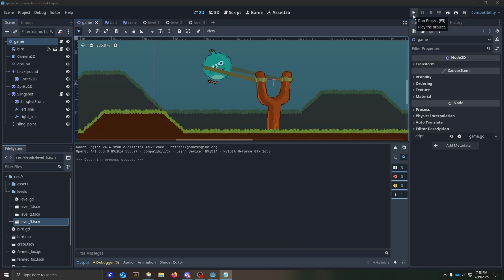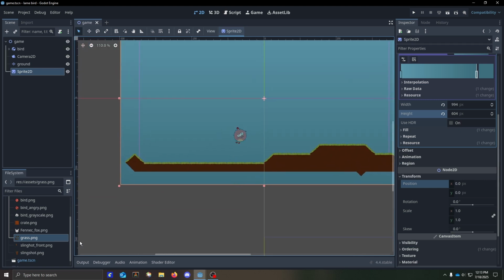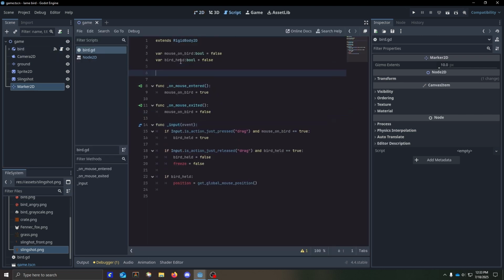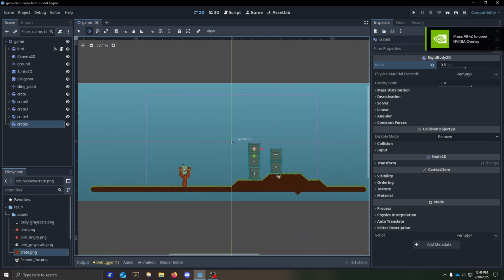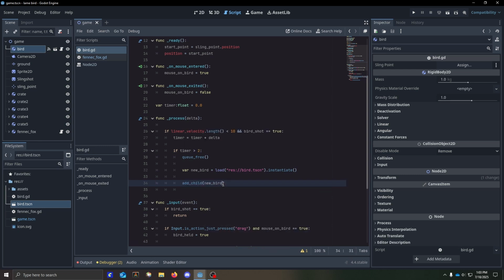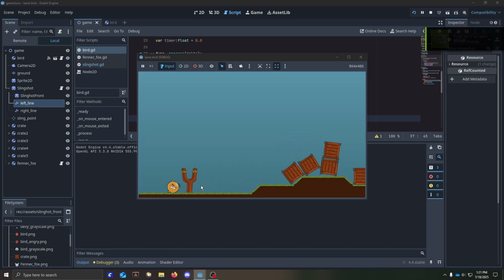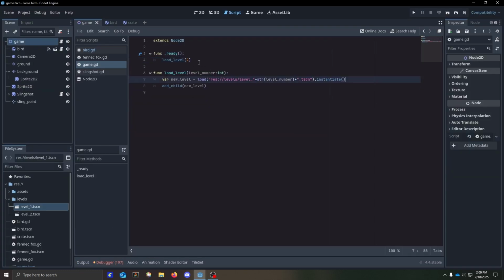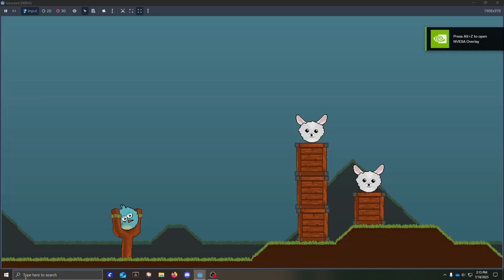Godot tutorial 2d - make a Angry bird game!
Unlock the full power of Godot Engine 4 in this comprehensive, step‑by‑step 2D Angry Birds clone tutorial! Whether you’re a Godot beginner or an indie game developer, learn how to build and polish a fun, physics‑driven slingshot puzzle game from scratch using GDScript.

assets : check comments

source : check comments

- chat out